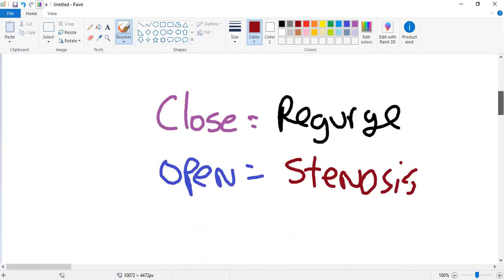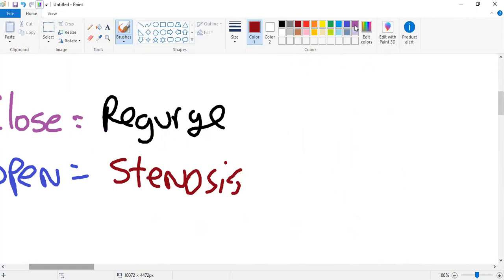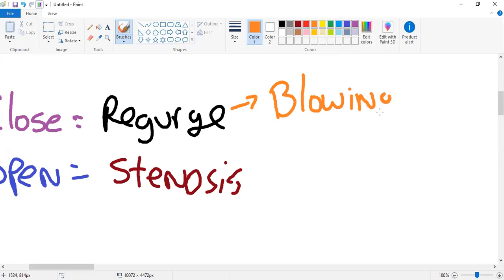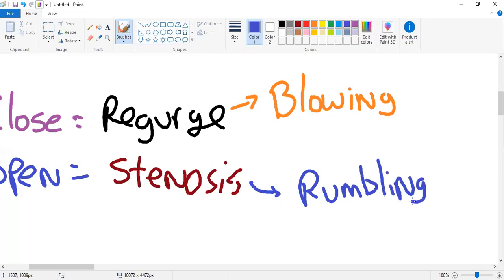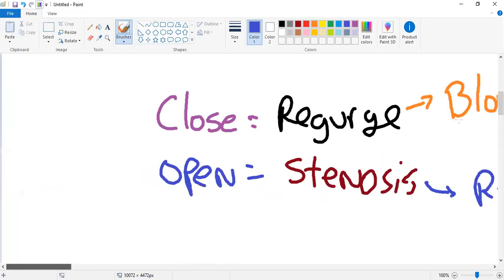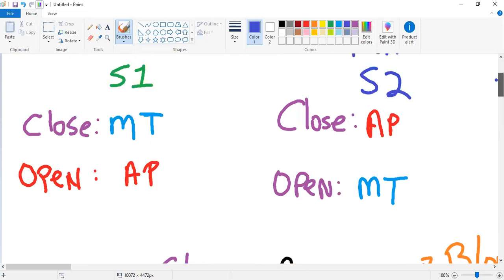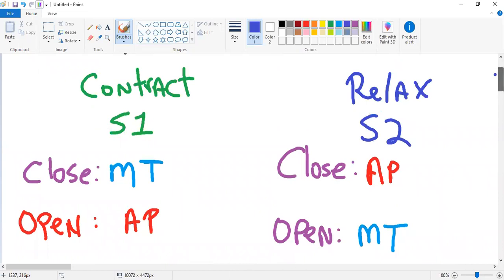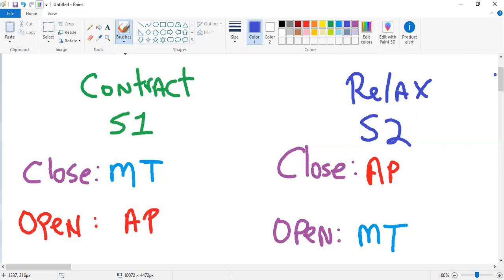Heart Murmur Basics Made Simple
In this video you will learn some basics to help you understand Murmurs a bit better. Enjoy!